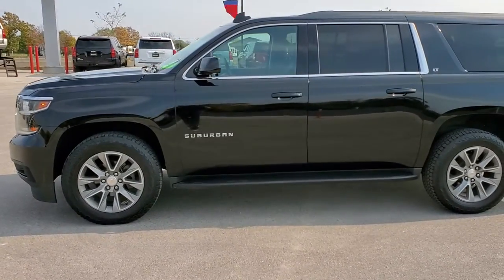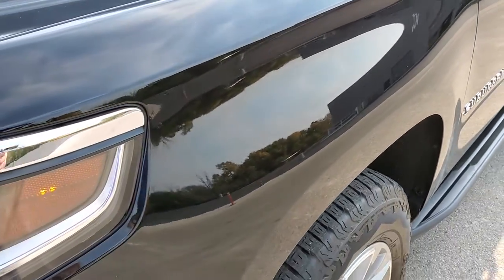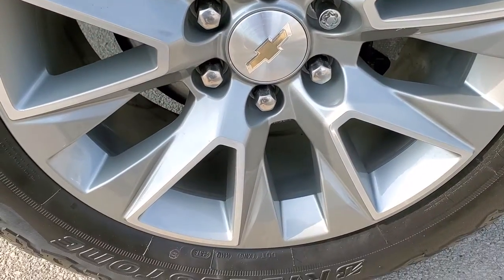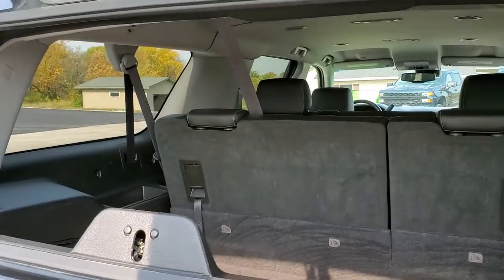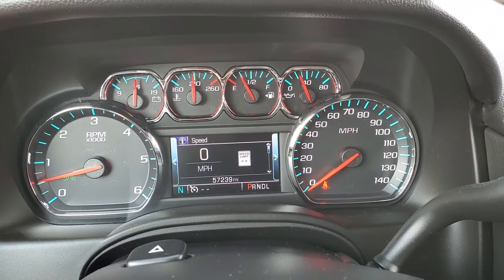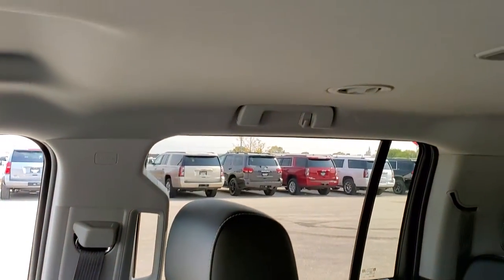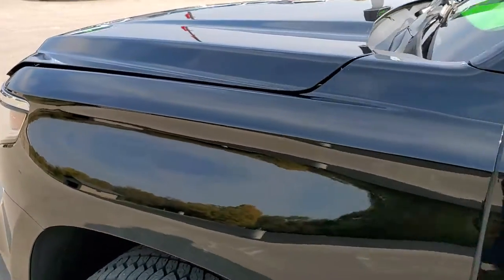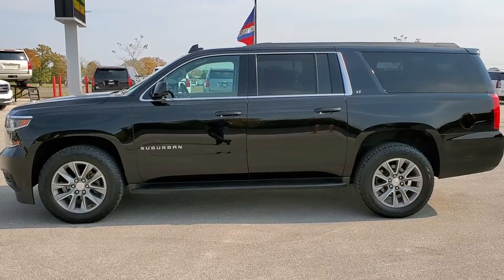2017 CHEVROLET SUBURBAN LT1 8 PASSENGER LEATHER 4X4 BLACK WALK AROUND REVIEW 10928 SOLD! SUMMITAUTO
This 2017 CHEVROLET SUBURBAN LT1 WITH 8 PASSENGER AND LEATHER IN BLACK CLEARCOAT FOR SALE IN FOND DU LAC OSHKOSH WISCONSIN 54935 is the vehicle we did walk around review of today.

Thank you for checking out this video of this 2017 CHEVROLET SUBURBAN LT1 WITH 8 PASSENGER AND LEATHER IN BLACK CLEARCOAT FOR SALE IN FOND DU LAC OSHKOSH WISCONSIN 54935

STOCK: 10928
PRICE: $38,993
MILES: 57,166
MAKE: CHEVROLET
MODEL: SUBURBAN
VIN: 1GNSKHKC1HR175980
LOCATION: FOND DU LAC OSHKOSH WISCONSIN, 54937 TRUCKS ON 41

CLEAN TITLE HISTORY! 5.3 Liter OHV V8 FFV Engine, 355 Horsepower E85 Capabilities, LT1 Package 1LT LT, 6 Speed Automatic Transmission with Optional Manual Tap Shift, Turn Dial 4x4 Four Wheel Drive 4WD, Factory GPS Navigation System, Reverse Backup Camera Rearview Camera, Onstar System, Forward Collision Warning System, Lane Departure Warning with Lane Keep Assist, Dual Power Heated Seats, Black Ebony Leather Seats, Bucket Seats, Memory Driver's Seat, 2nd Row Bench Seating, 3rd Row Seats Bench Seating, Eight Passenger 8, Fold Flat Third Row Seats, Towing Package with Receiver Trailer Hitch and Trailer Wiring Tow Package, Power Mirrors, Stabilitrak Traction Control, 3.08 Gears with Automatic Locking Differential Limited Slip Differential, Bridgestone Dueler A/T P275/60 R20 Tires, 20 Inch Rims Premium Wheels, Painted and Polished Aluminum Rims Premium Wheels, Four Wheel Disc Brakes, Factory Running Boards, Projector Lamp Headlights, Reverse Sensors, Roof Rack Rails, Easy Fuel Capless Fuel Fill, Chevy MyLink Touchscreen Radio, AM / FM Radio Tuner, Sirius/XM Satellite Radio Capabilities Sirius / XM, CD Player, Bose Premium Audio Sound System, Bluetooth, Hands-Free Phone Controls Blue Tooth, Android Auto Compatible, Apple Car Play Compatible, Auxiliary MP3 Jack Portable Audio Connection, USB Jack Portable Audio Connection, Keyless Entry with Factory Remote Start, Power Raise Rear Gate with Manual Raise Glass, Rear Window Defroster, Adjustable Height Seatbelts, Driver and Passenger Front Air Bags, L.A.T.C.H. Child Safety System, Side Curtain Air Bags SRS Safety Restraint System, 2nd Row Power Windows, Multi-Function Steering Wheel Controls, Homelink System with Three Programmable Buttons for Garage Doors, Lighting Systems & Security Systems, Compass, Outside Temperature Display and Mileage Display, Dual Multi-Zone Climate Control , Factory Floormats, Woodgrain Dash And Door Trim, Air Conditioning AC, Cruise Control, Power Locks, Power Windows, Automatic Headlights Autolamp, Tilt/Telescope Steering Wheel, 110V / 150W Auxiliary Power Outlet, Side Window Antenna, 5 Year / 60,000 Mile Remaining Powertrain Factory Warranty, Whichever comes first, Black,

STOCK: 10928
PRICE: $38,993
MILES: 57,166
MAKE: CHEVROLET
MODEL: SUBURBAN
VIN: 1GNSKHKC1HR175980